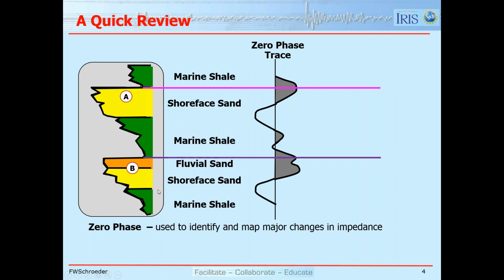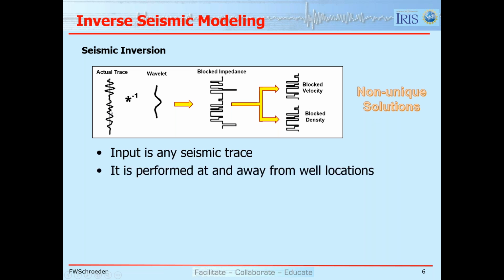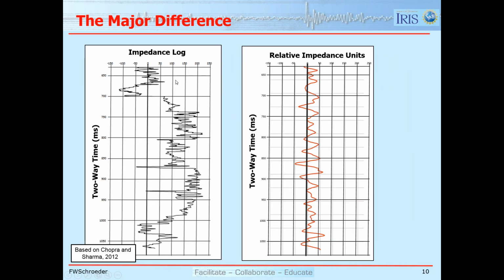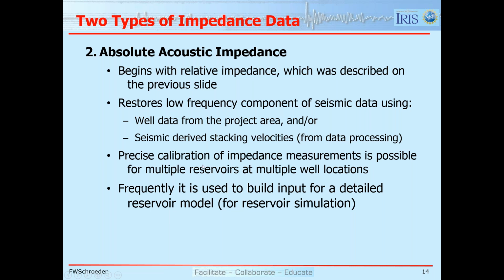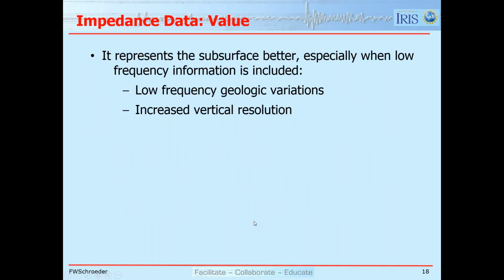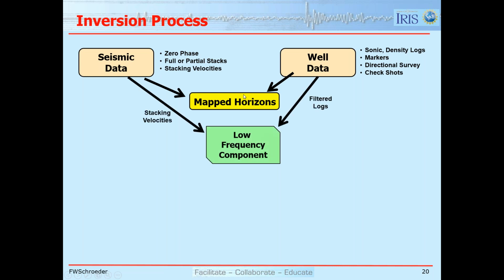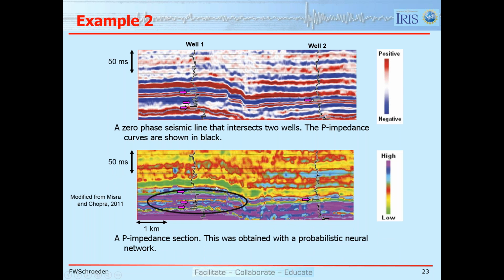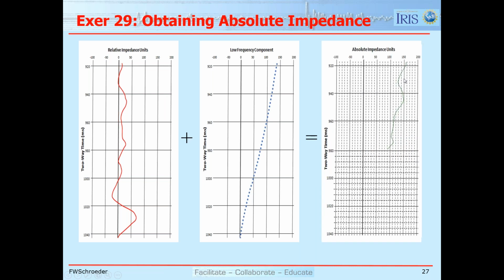Lesson 29: Seismic Inversion